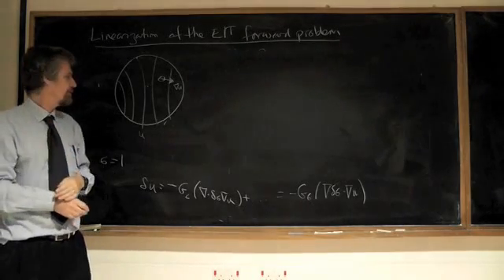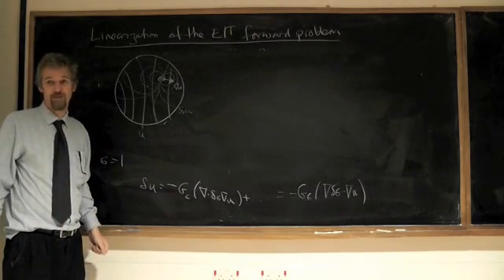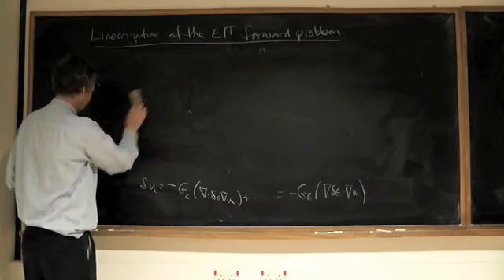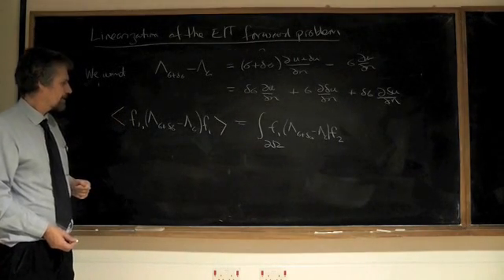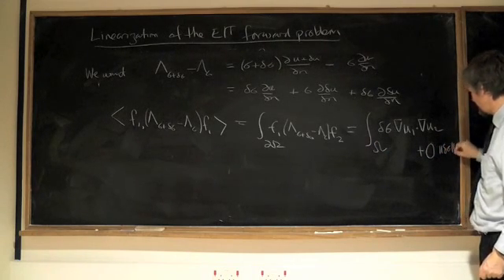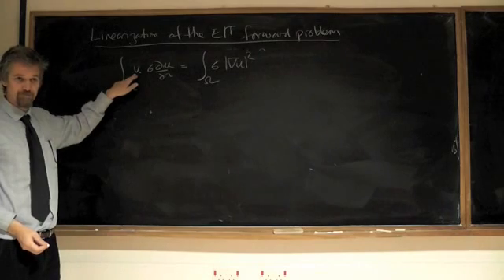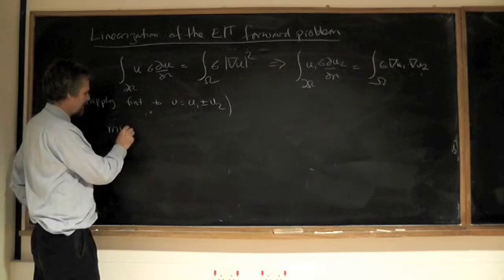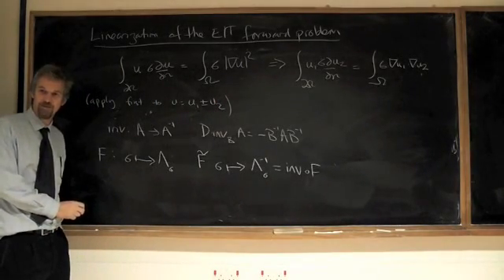EIT Course Lecture 2 part 3